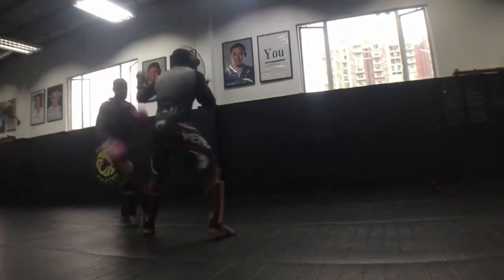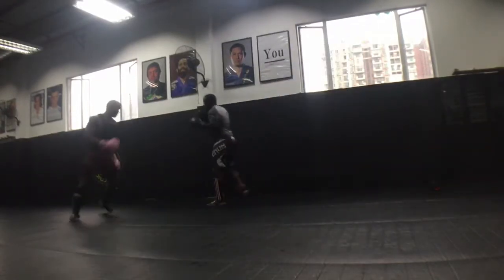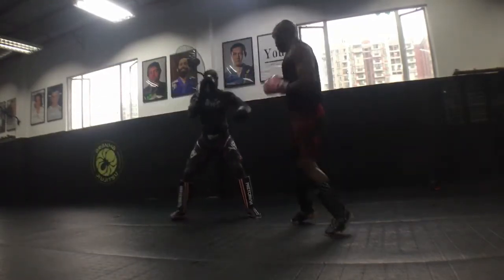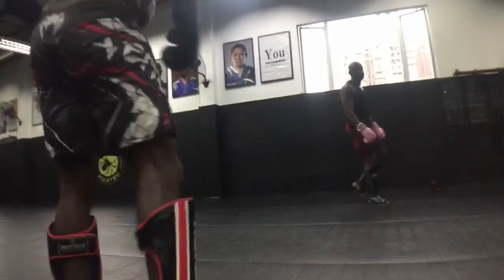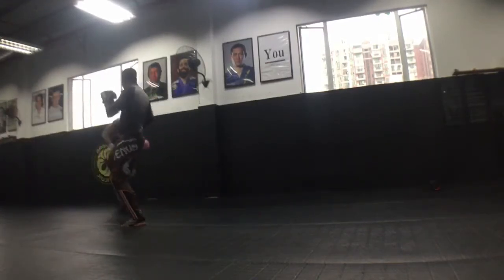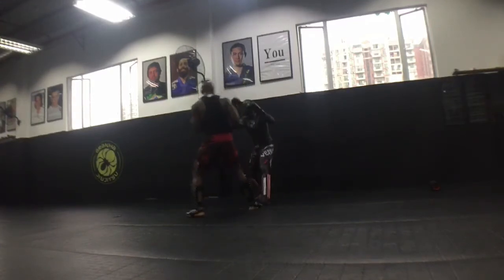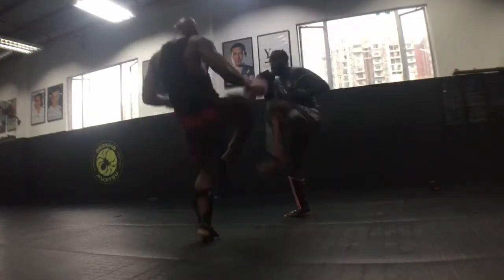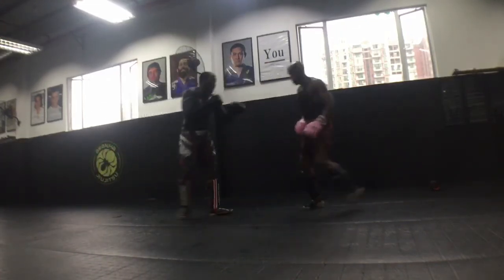MMA Fighters in China | Kickboxing Sparring | Vs Evy | RD 3 & 4 | August 2018 | Week 5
Another training session of sparring. We spar regularly and it’s done a lot of good for me. I’ll be posting new content regularly so keep checking back on my progress!